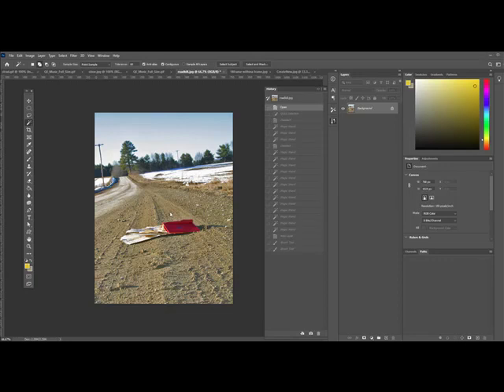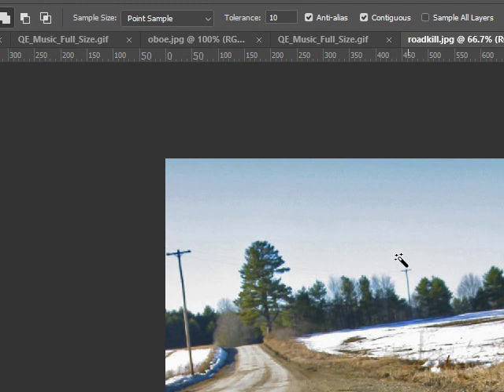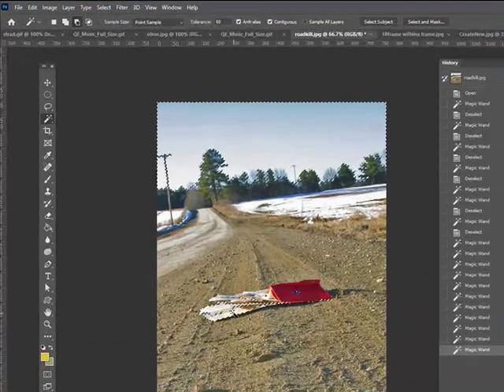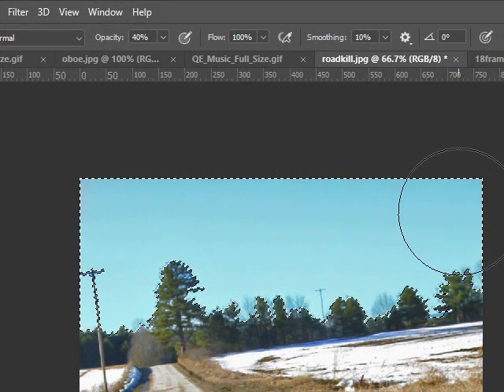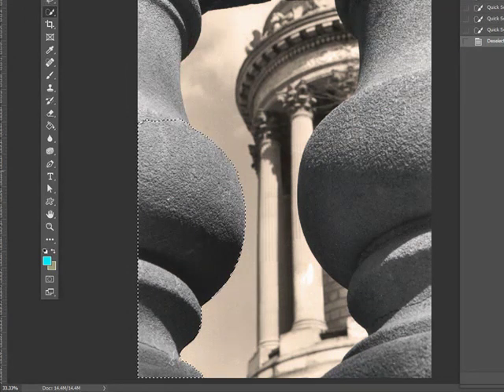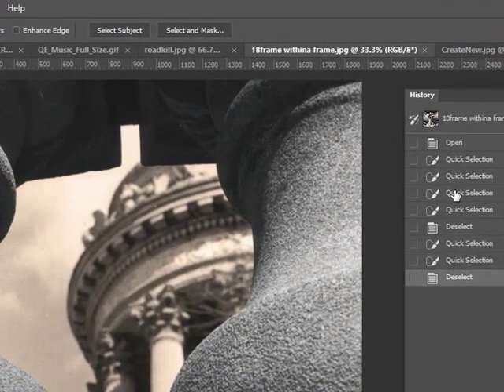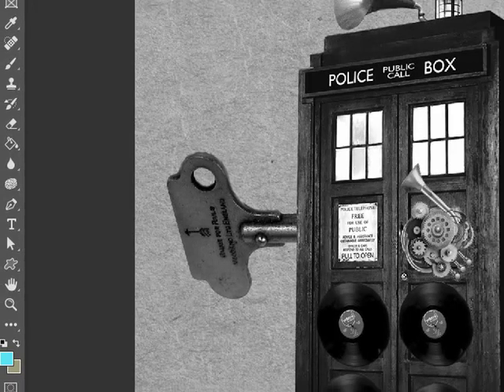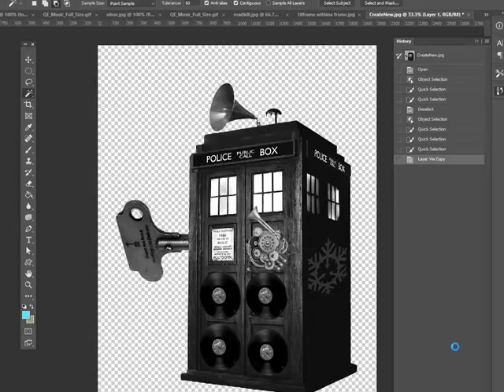More selections tools!